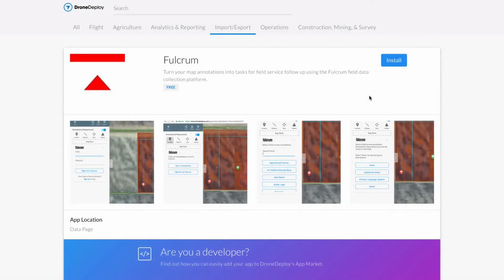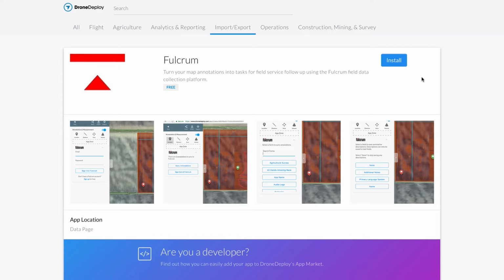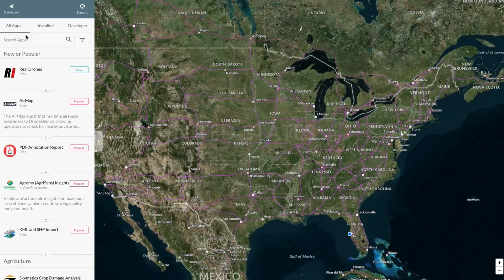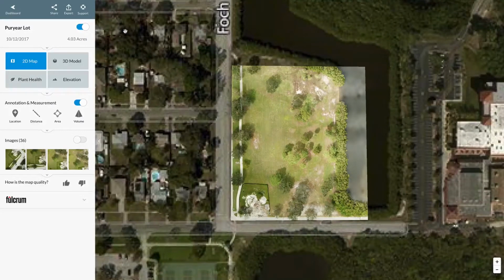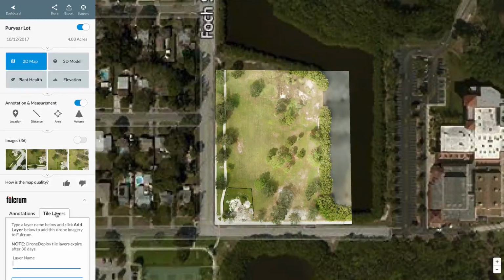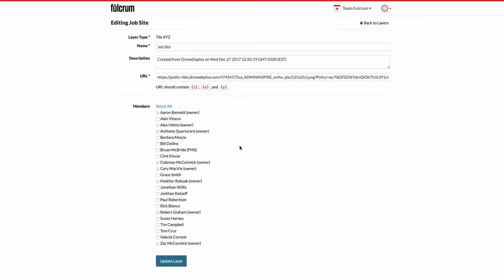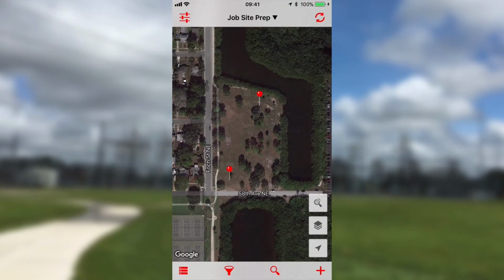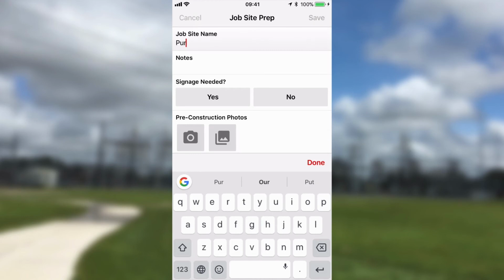Using Drone Maps in the Field with Fulcrum & DroneDeploy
Check out the latest updates to Fulcrum on the DroneDeploy App Market, add drone maps as layers to use in the field.